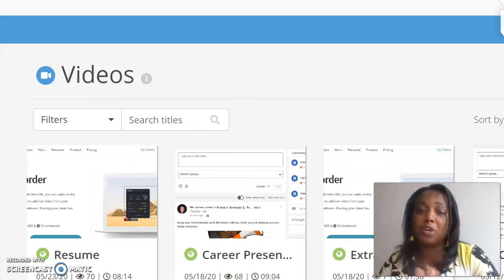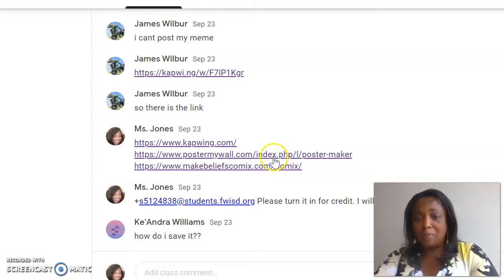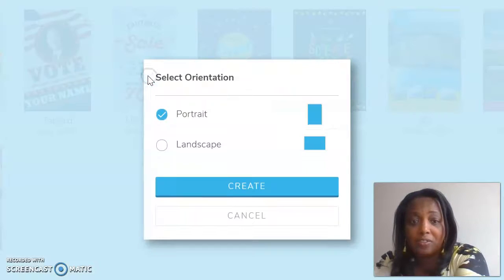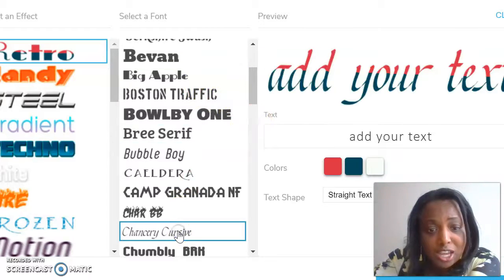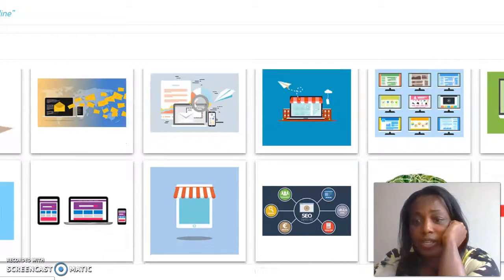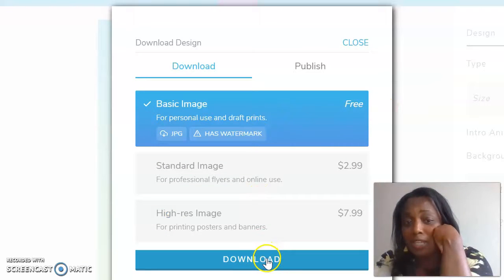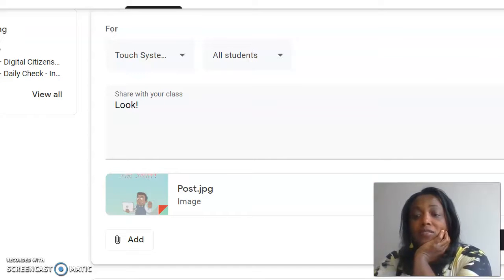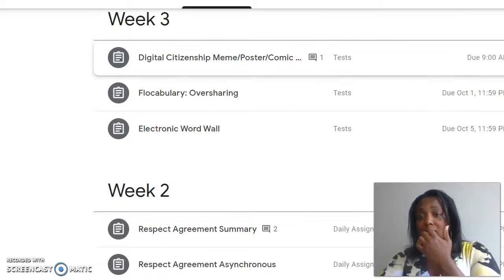Digital Citizenship Poster